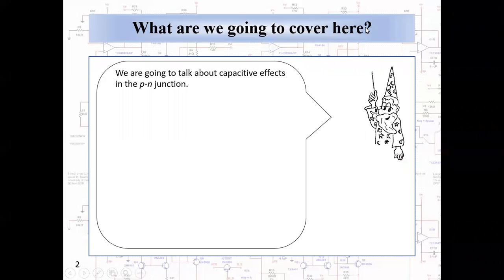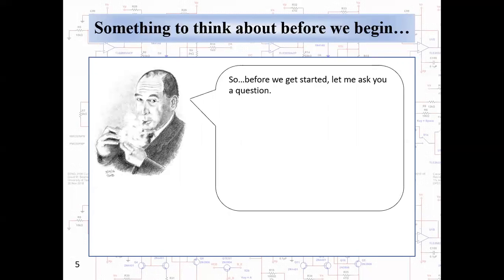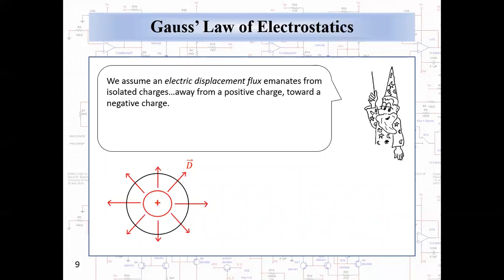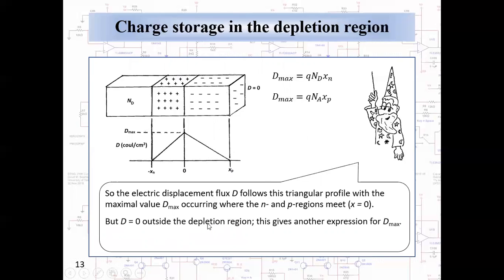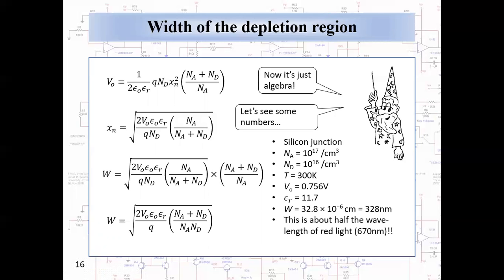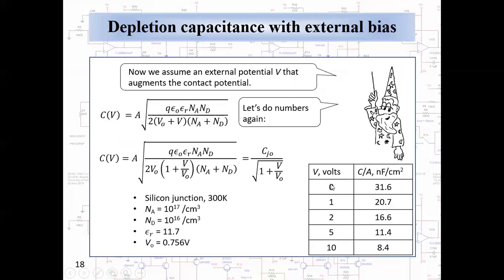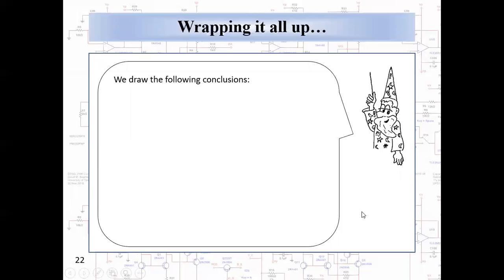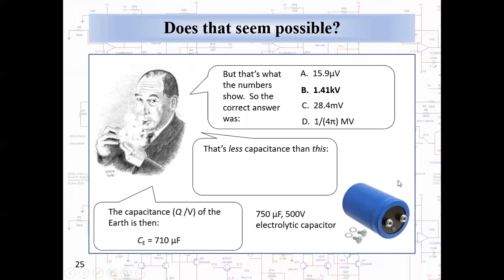One Human Lifetime Project p n junction depletion capacitance 12 Nov 2020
An explanation of depletion capacitance in a p-n step junction